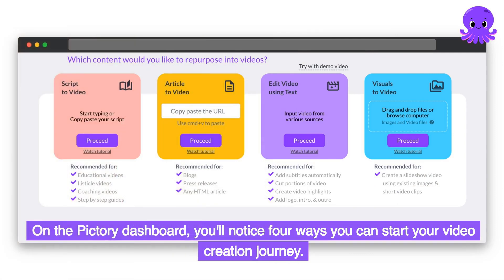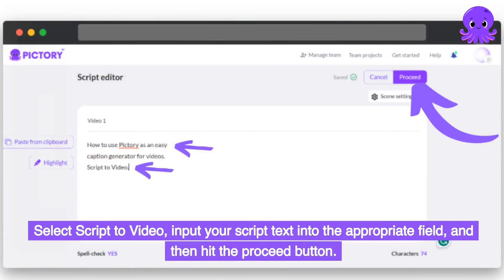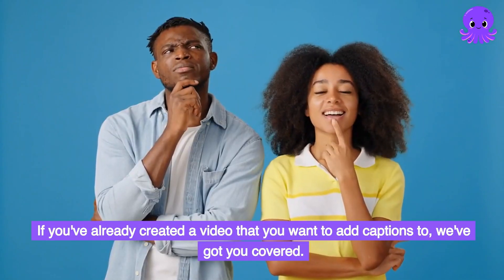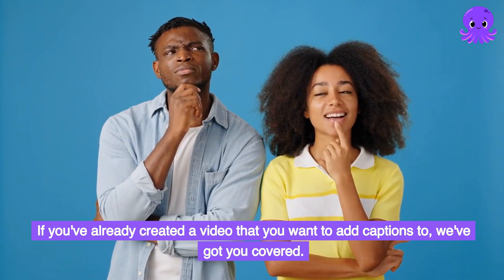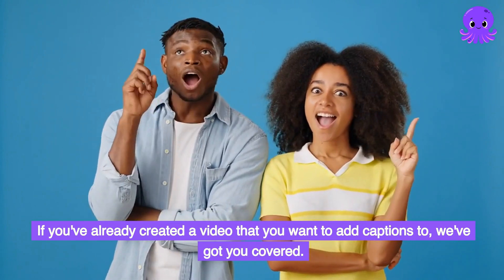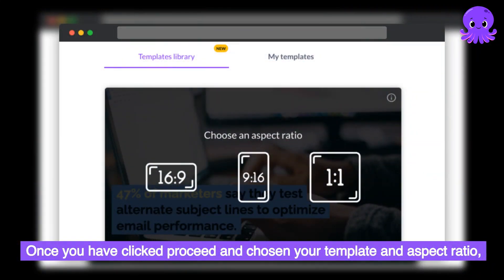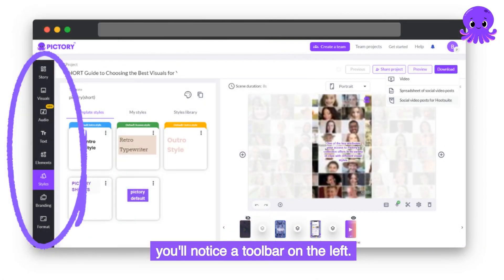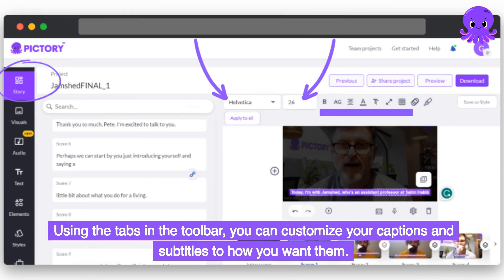Pictory Easy CAPTION GENERATOR: Enhance your videos effortlessly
Pictory, the easy caption generator!
Did you know that video captioning increases views by 40% and makes viewers 80% likelier to watch the whole thing?
Want to incorporate closed captioning into your videos and increase audience engagement, and conversions?

In this video, we will be showing you a step-by-step guide on how to use Pictory as an easy caption and subtitle generator! Whether you want to add captions to a video you've already made or create a new video out of text, Pictory's got you covered!

This video features the new AI voice 'Josh' from the ElevenLabs X Pictory collaboration.

✅VIDEO CHAPTERS
00:00 Introduction
00:15 AI Script To Video
00:26 AI Edit Video Using Text
00:39 How It Works
00:50 Pictory's Text Editing Options
01:29 Outro